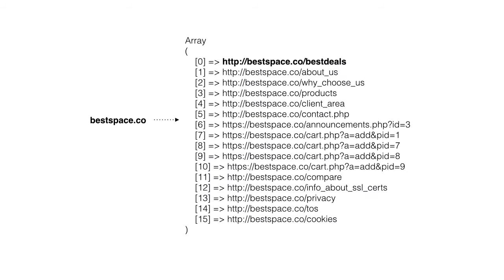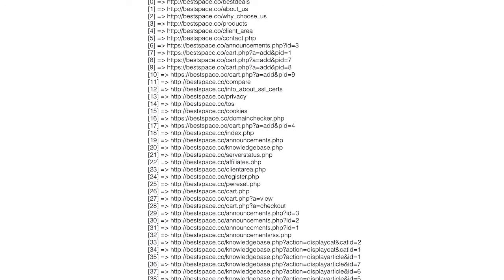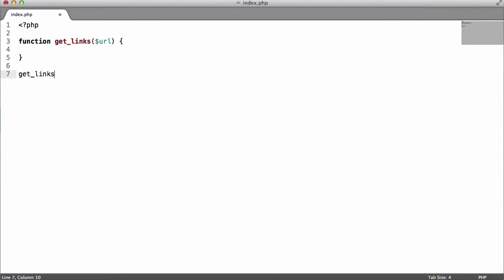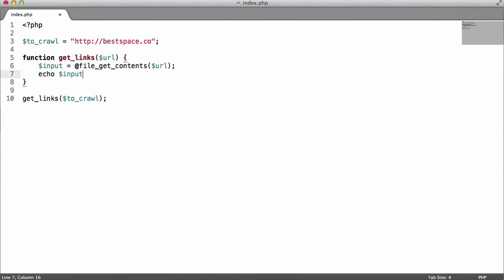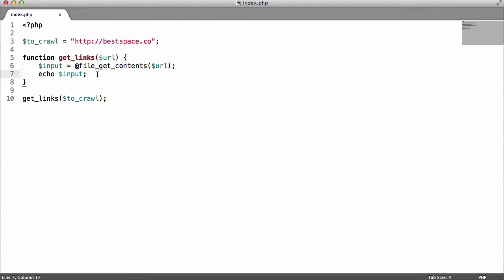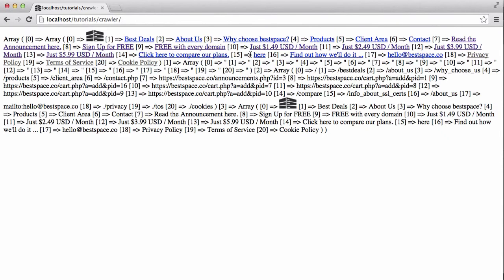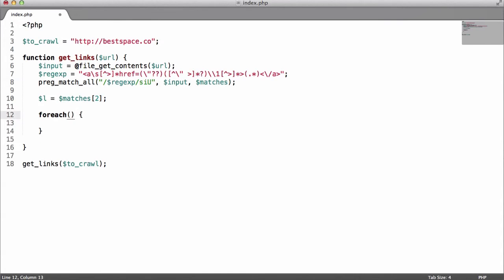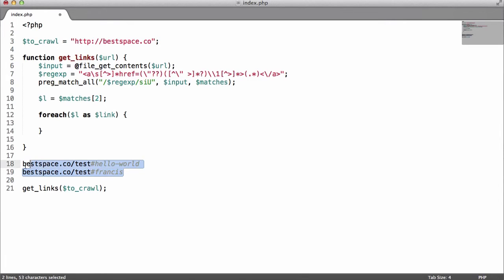OLD:Make your Own Web Crawler - Part 1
In this video you'll be learning how to make your own web crawler that can "crawl" websites, just like popular web crawlers like Googlebot and Bingbot.